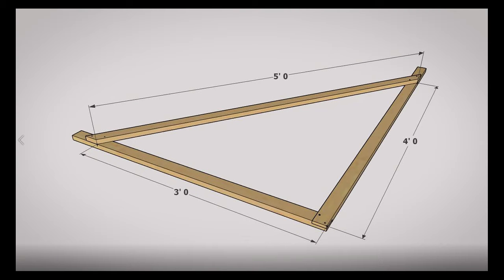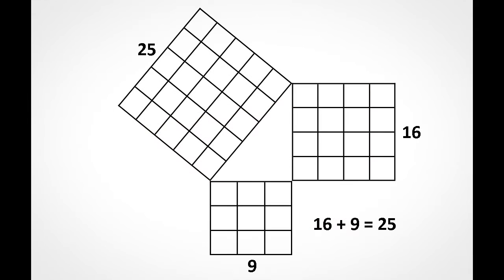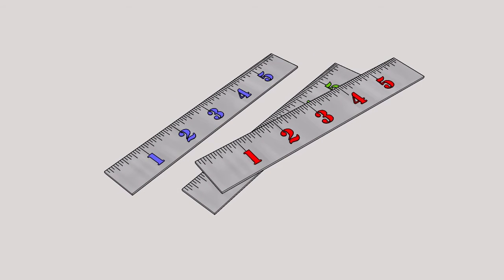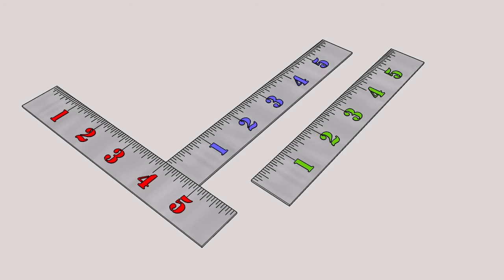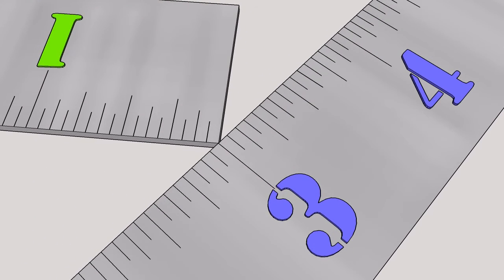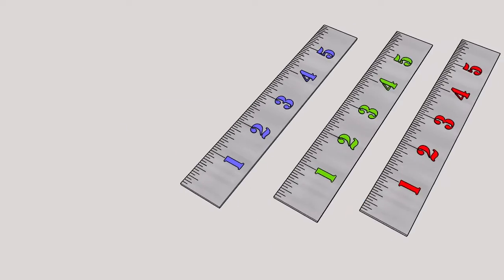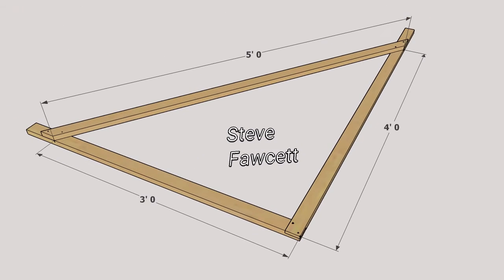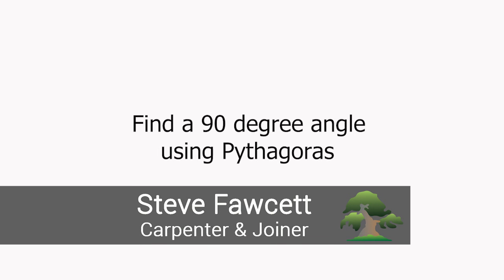Pythagoras Theorem - Finding 90 degrees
This is a short video explaining how to find a 90 degree angle if you get stuck, other than using standard steel squares than can be bought.